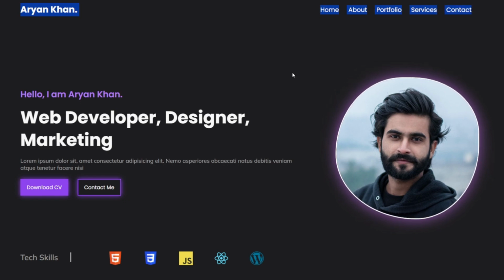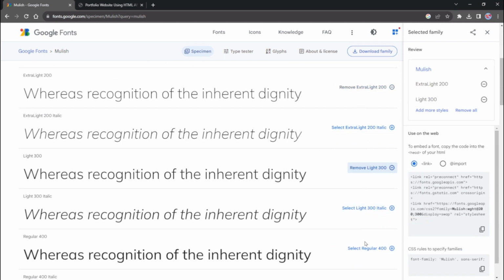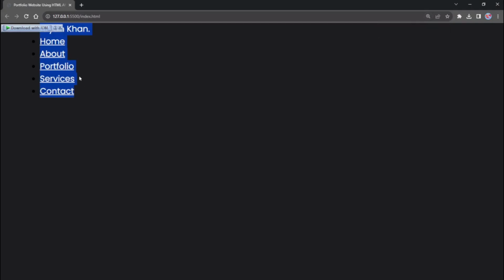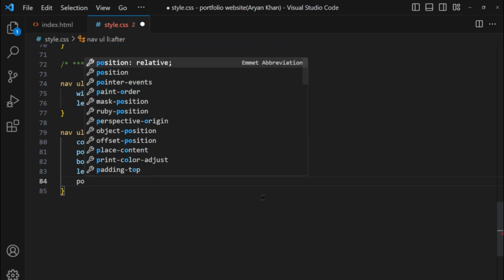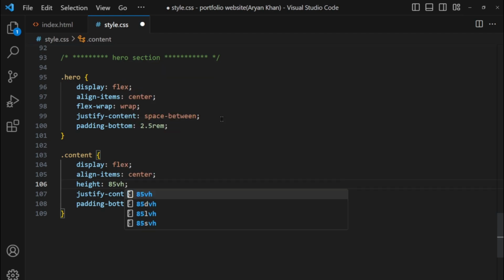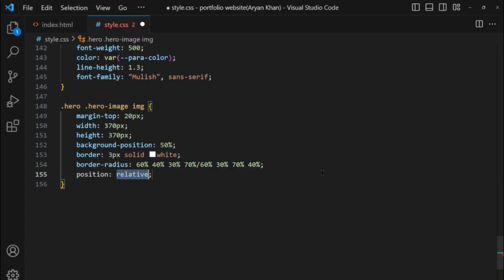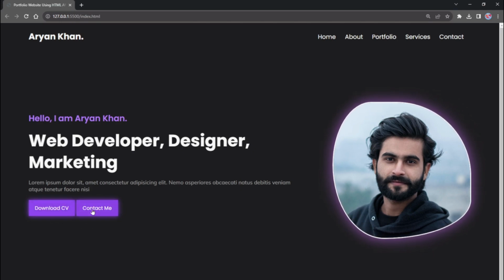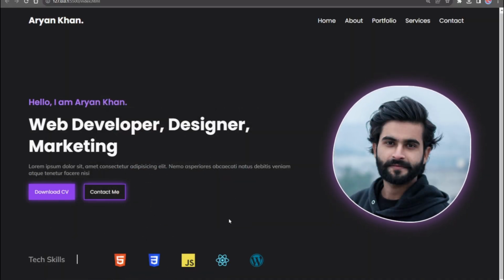How to Make an Animated Portfolio Website With HTML CSS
Welcome to this comprehensive tutorial where we will guide you through the process of creating an impressive animated portfolio website from scratch using HTML and CSS. Whether you're a beginner in web development or looking to enhance your skills, this step-by-step guide will help you design a stunning and responsive personal portfolio website that showcases your work and creativity.

In this tutorial, we'll cover everything you need to know to bring your animated portfolio website to life. You'll learn how to implement various animation effects using HTML and CSS, including CSS transitions, and even delve into using JavaScript to add interactive elements to your website. We'll ensure you grasp the fundamentals of web development as we guide you through coding your portfolio website.

Our tutorial is designed especially for beginners, making it an ideal starting point for those new to web development. By following along, you'll gain practical experience in creating a portfolio website that perfectly suits your personal or professional needs. With a focus on responsive design, your animated portfolio website will look great on various devices, from desktops to mobile phones.

Join us on this exciting journey of creating an animated portfolio website using HTML, and CSS. By the end of this tutorial, you'll have a fully functional and visually captivating online portfolio that you can proudly showcase to the world. Whether you're aspiring to become a web developer or simply want to create a polished online presence, this tutorial has got you covered.